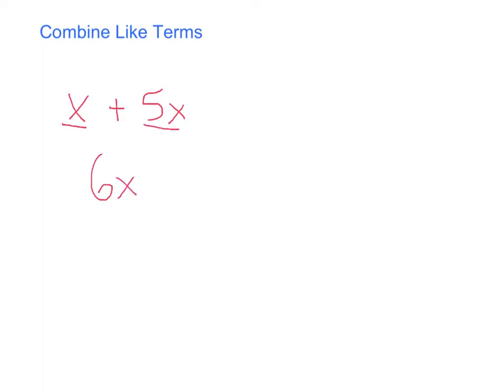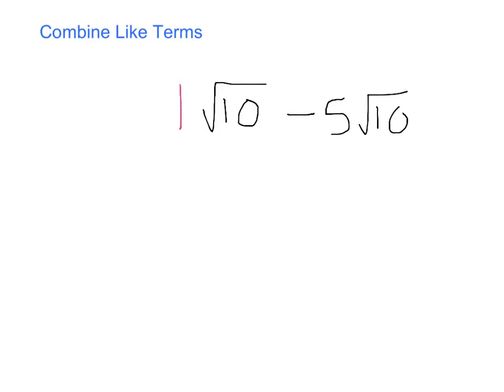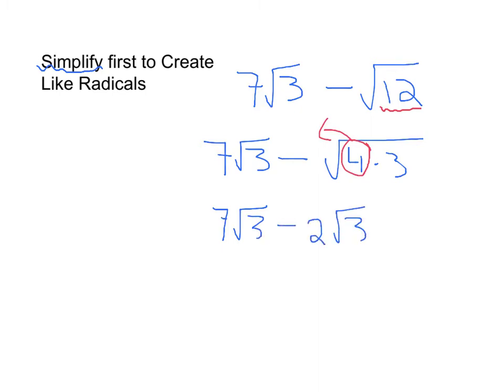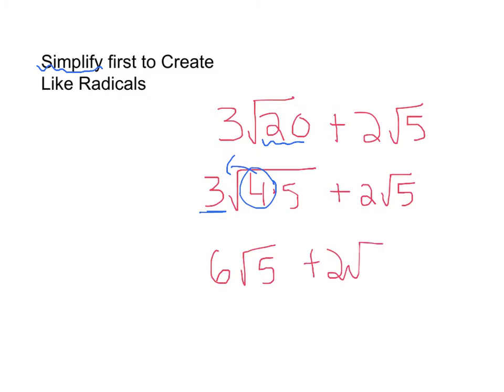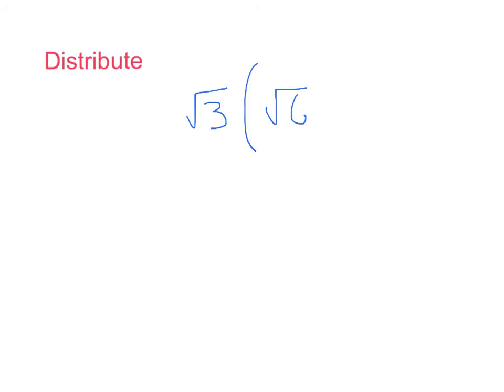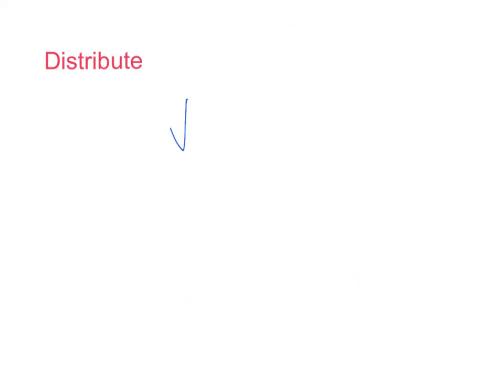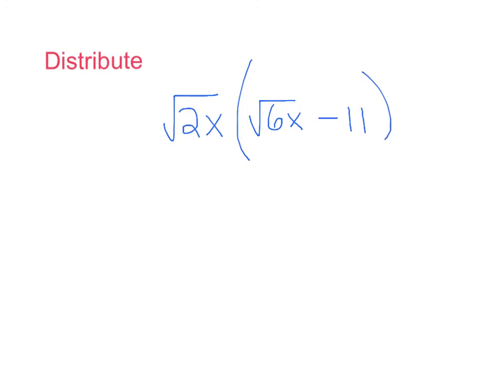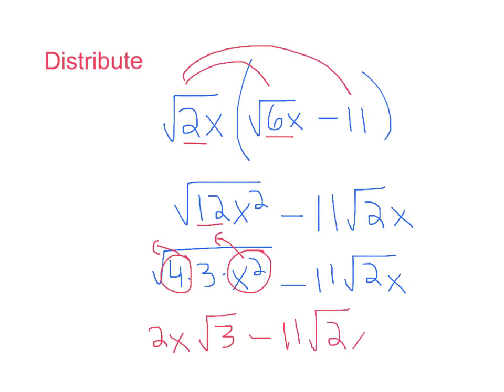Operations with Radicals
Alg 11.2 Operations with Radicals